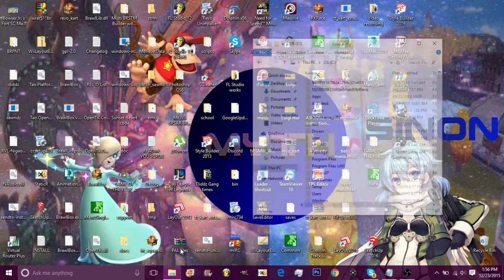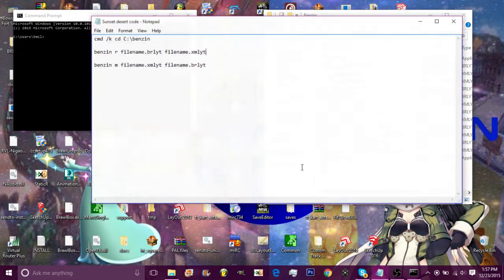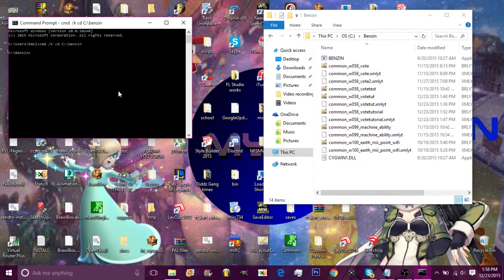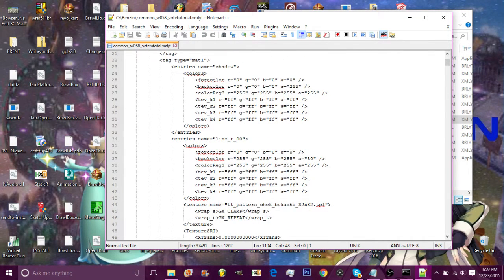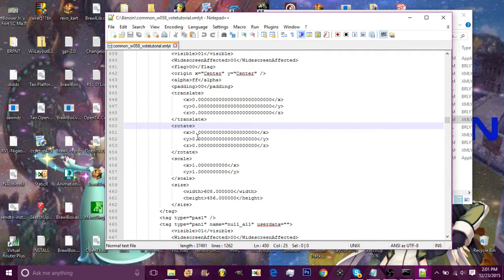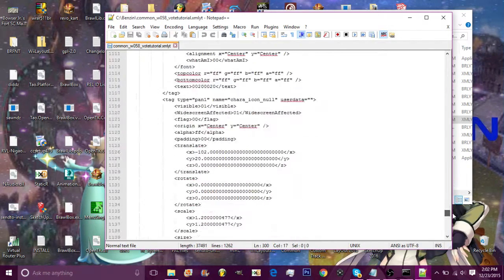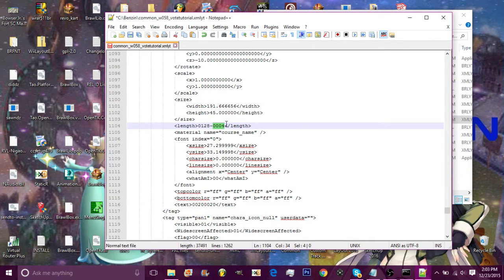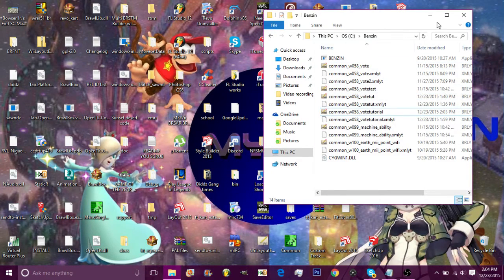[MKWii] Everything you need to know about .brlyt files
Hey guys this is just a video tutorial showing what you need to know when editing .brlyt files. This tutorial goes in depth about what editing stuff usually does. Hope you guys enjoy. :)